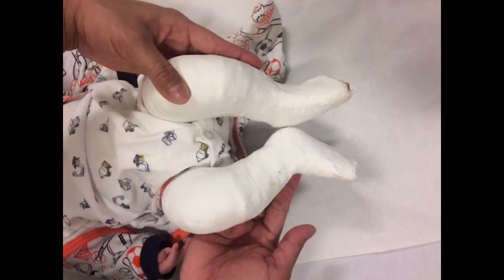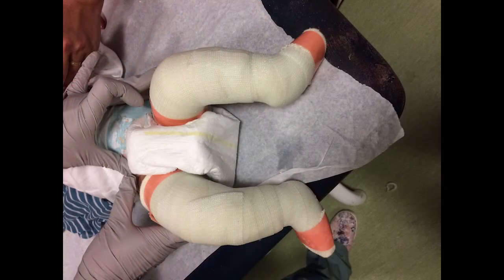Clubfoot: Why is the Cast So Big?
Why do the casts during clubfoot treatment go up so high? St. Louis Shriners Hospital surgeon Dr. Pooya Hosseinzadeh, one of the nation's leading clubfoot specialist, explains the two reasons.